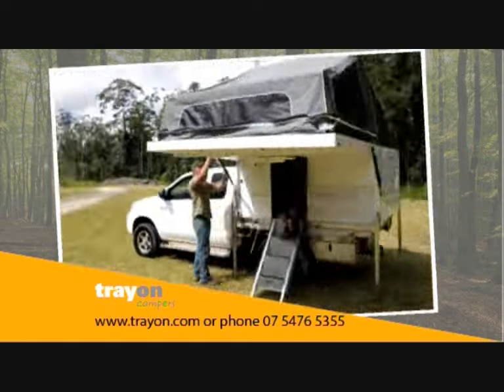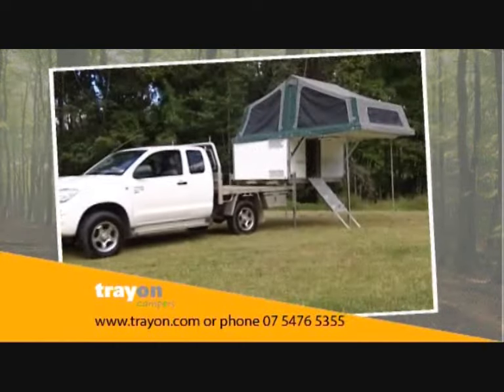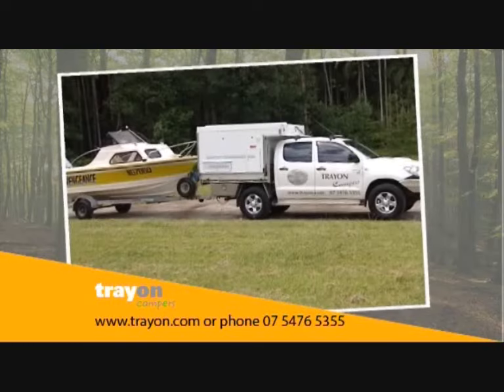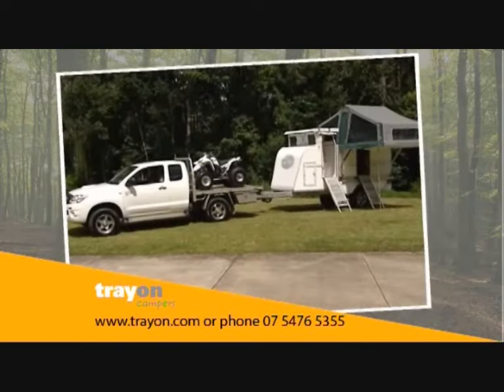Trayon Campers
Trayon Campers now have a full range of campers to go with any variation of four wheel drive.  With a Dual cab, Extra cab, Single cab and Trailer Mount Option (TMO) that has a separate shower and toilet, we have you covered.  The slide-on campers have a 10 year structural warranty and the Trailer Mount Option (TMO) can be paired with anyone of our Slide-on campers.   When the TMO is paired with our "Deluxe models" you essentially will have 2 showers, 2 toilets, 2 kitchens (if optioned) and 2 water tanks with ample room for storage, all this in a nimble, 100% Australian made, off-road camper trailer.  The TMO gives you a long lasting, multi-functional 4x4 camper that is light weight and super versatile, not to mention amazing value for money.

Head Office
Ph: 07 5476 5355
Address: 614 Maroochydore road
Kunda Park, Sunshine Coast
QLD Australia 4556